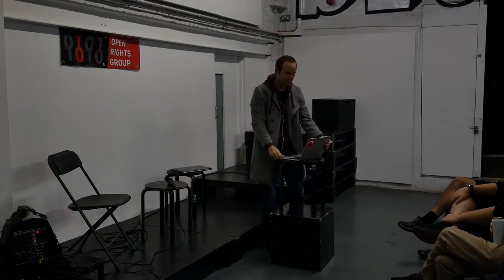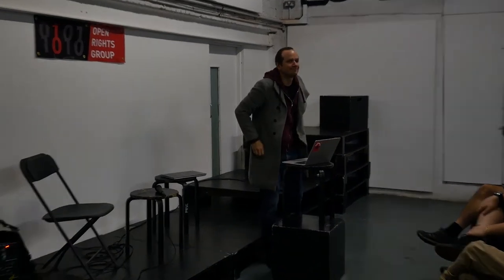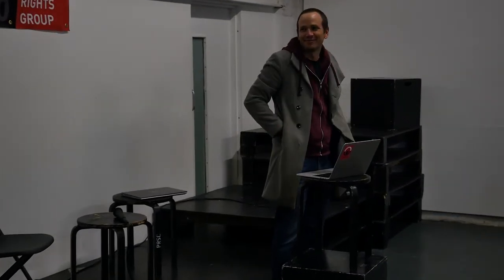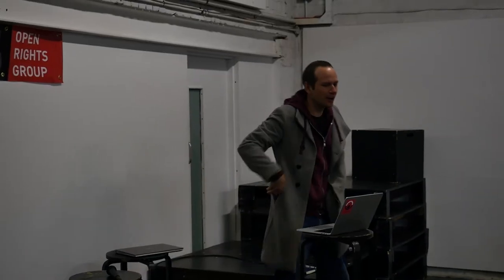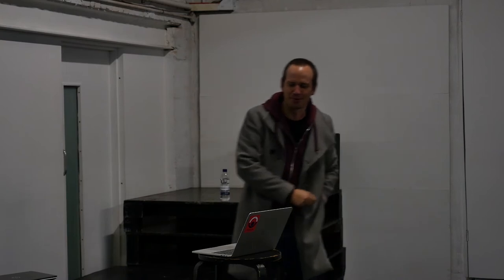Data rights, workers & the Gig Economy: Alex Wood speaks at ORG Bristol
28 October 2019
Surviving insecurity and protesting injustice in the hidden gig economy
Alex Wood, University of Birmingham

Hundreds of thousands of workers in the UK are part of a hidden global gig economy. These workers are using platforms to remotely undertake tasks such as translation, transcription, programming, digital marketing, graphic design and data entry for clients potentially located on the other side of the world. Despite usually working from their homes, these workers are coming together to build communities to survive the insecurity inherent to the gig economy. This talk will explore the common grievances which platforms generate among these disparate workers and the emerging organisations and embryonic forms of action which workers are using to protest injustice in the hidden gig economy.